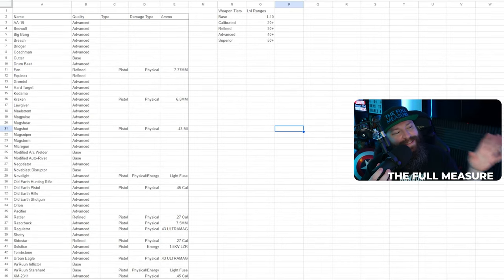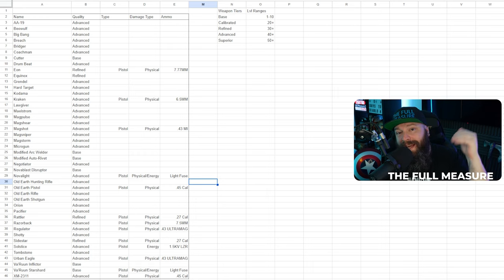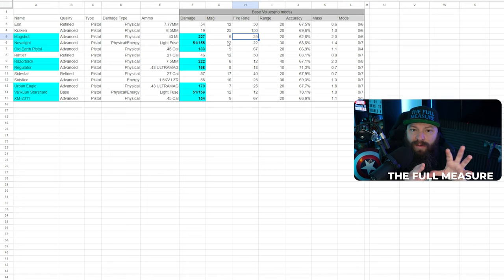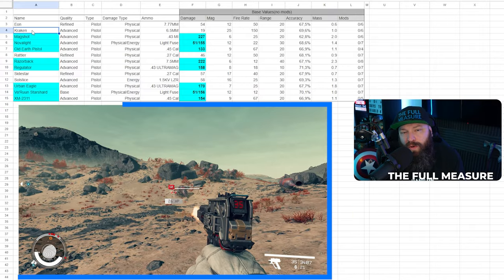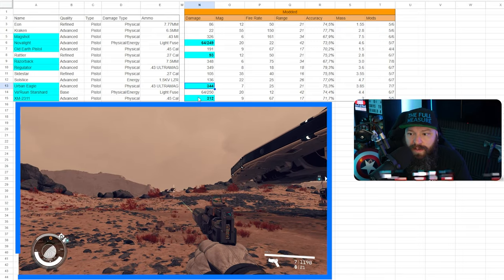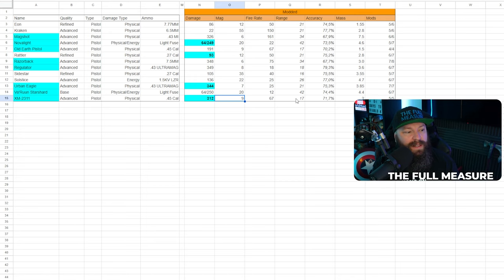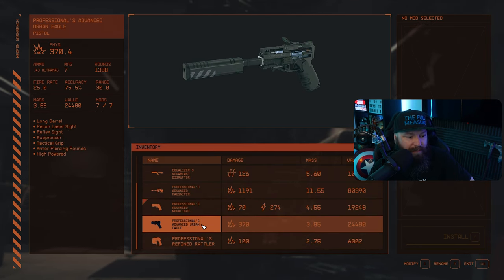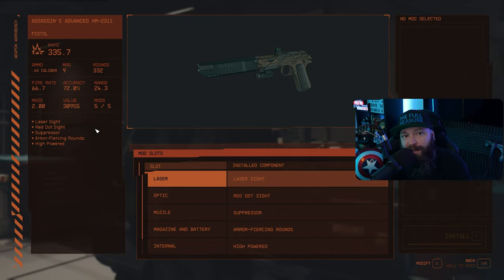All Pistols Tested and Modded! Here's the best ones to use | Starfield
Join me as we have All Pistols Tested and Modded! Here's the best ones to use in Starfield. Whether you prefer silenced or loud and proud, this video has you covered.

00:00 Intro
00:42 Weapon Tiers detailed
03:39 Pistols Overview
06:40 Mods and Stats
07:09 Top 4 Pistols to use
11:20 Novalight Setup & Mods
14:58 Rattler Setup & Mods
17:41 Urban Eagle Setup & Mods
19:03 XM-2311 Setup & Mods
19:58 Outro and Thanks

All Pistols Tested and Modded!